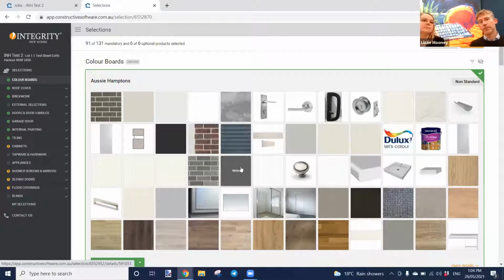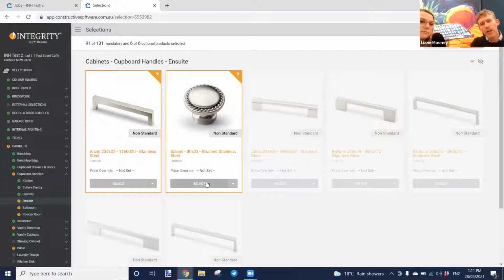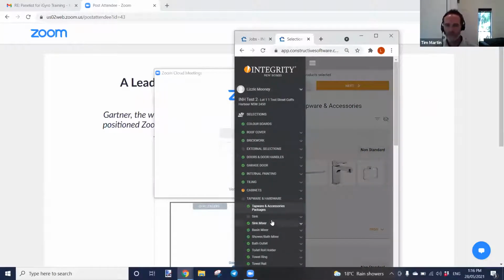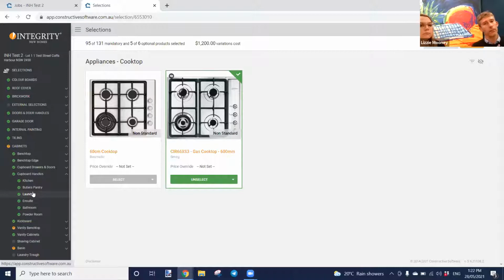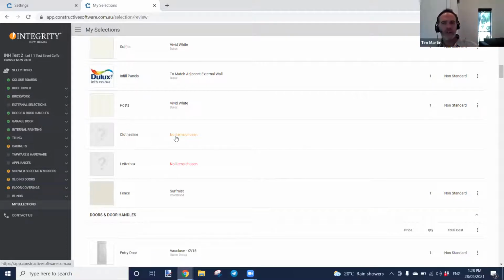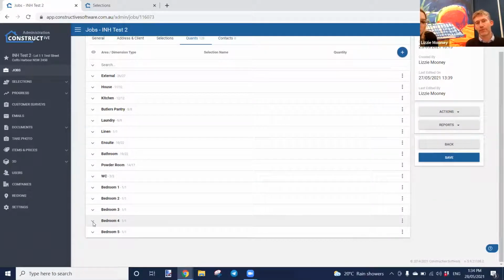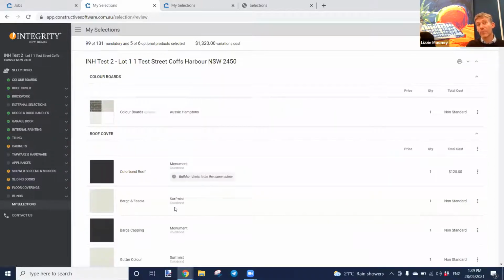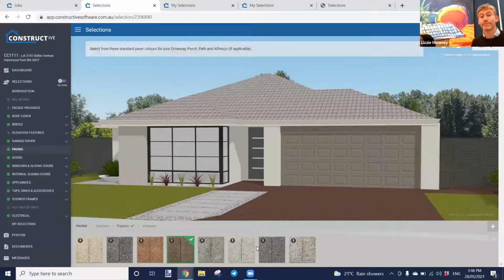20210528 Constructive Preview